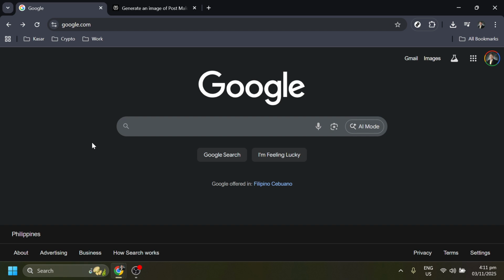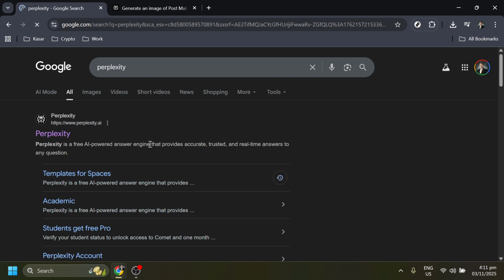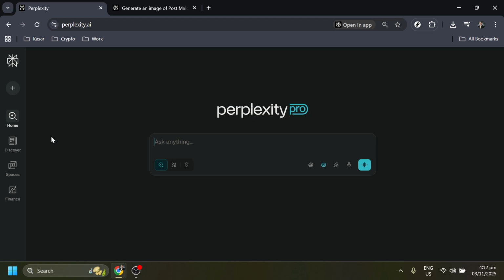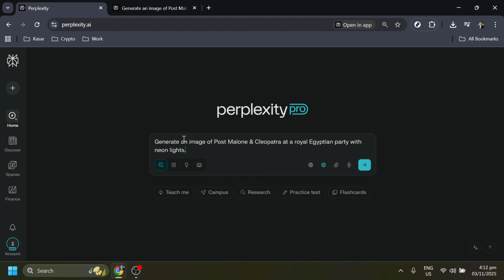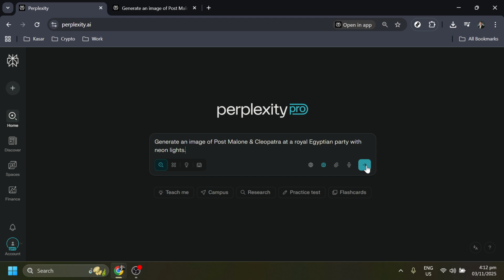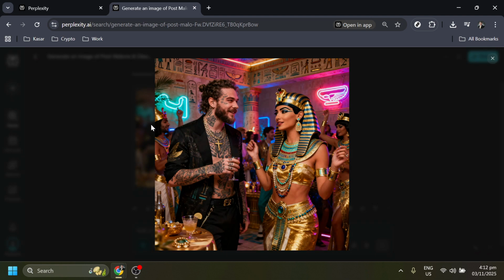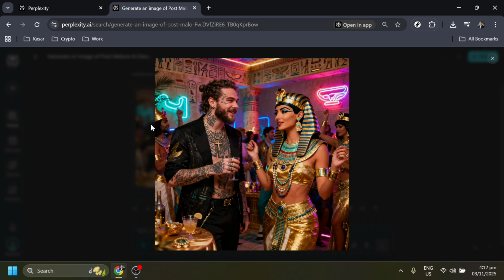How to Quickly Generate AI Pictures in Perplexity (Basic Tutorial)